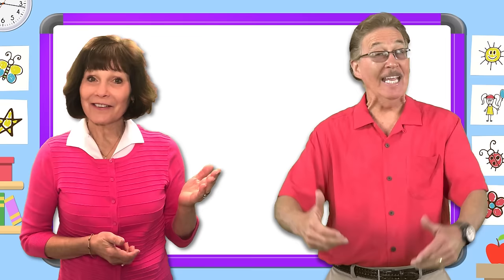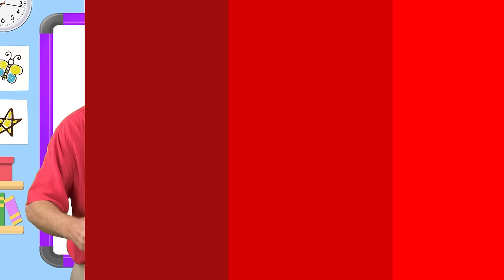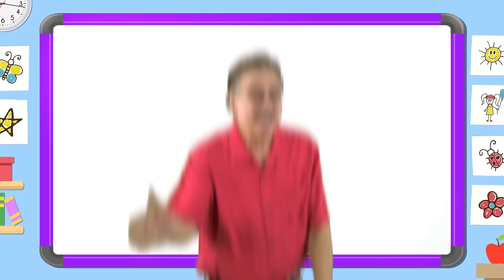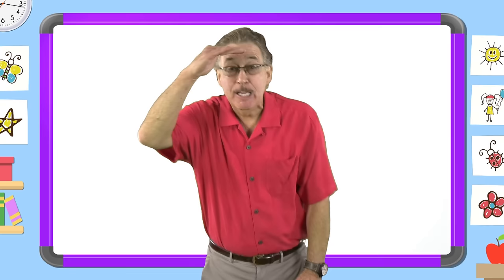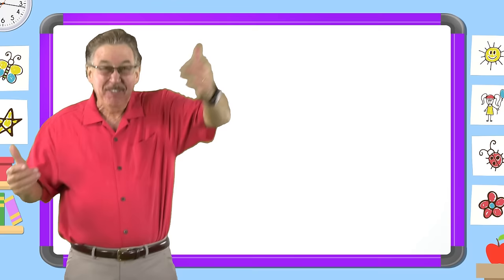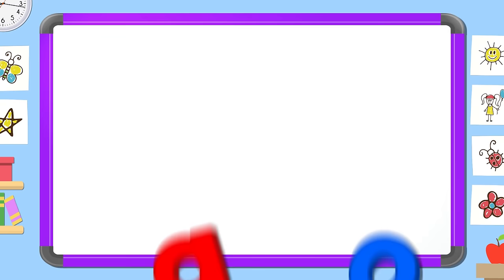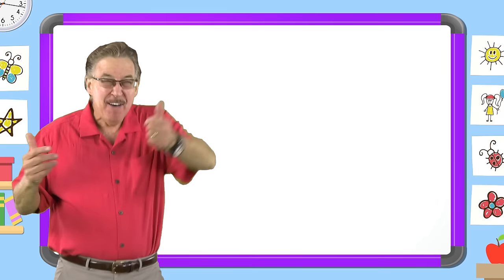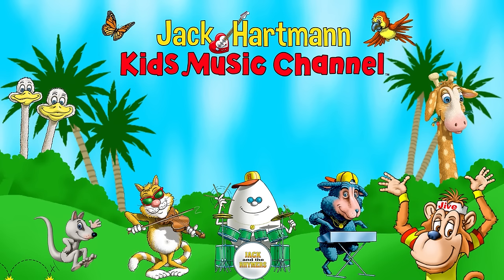Jan Richardson Sight Words | Level A | Go | Jack Hartmann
Jack Hartmann and Jan Richardson join together to teach sight words.  Learn the sight word go.  Learn how to spell go, put the letters in the correct order with mix and fix with the sight word go from Jan Richardson's Level A sight word list. Sight words improve reading fluency.

Let's learn the sight word go
go
Read it quietly
go
Read it in your head
go

o
g
Now look carefully and tell me
The two missing letters
go

Now mix and fix the sight word go
g
What letter comes last?
o
go
We learned the sight word go